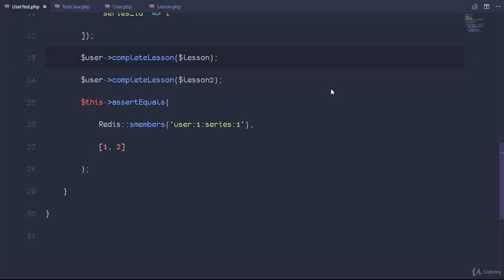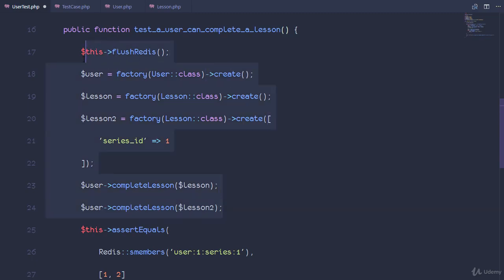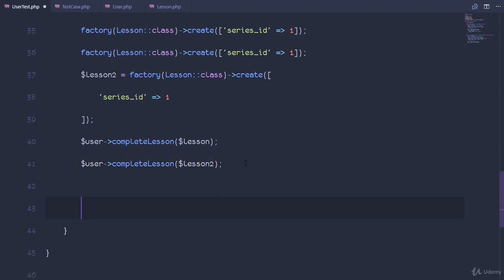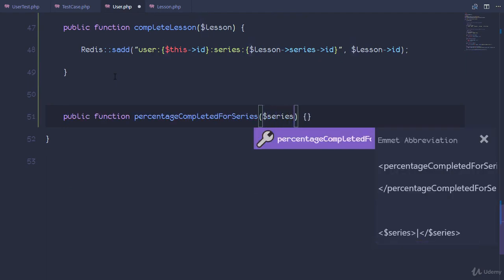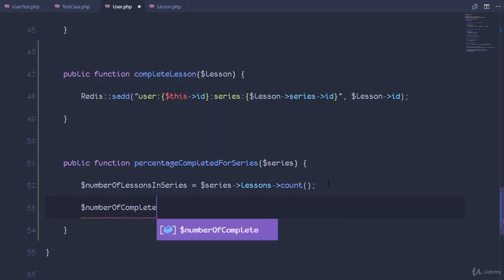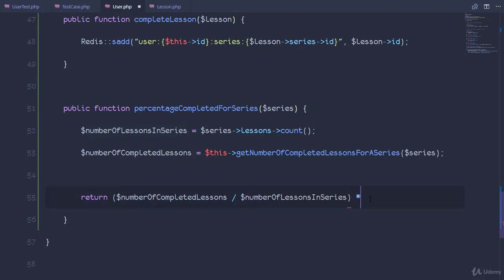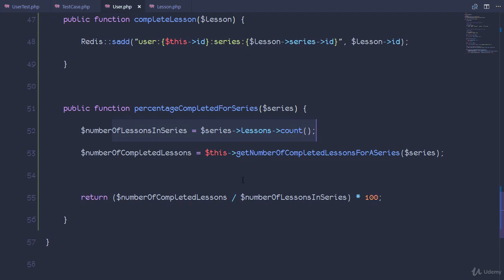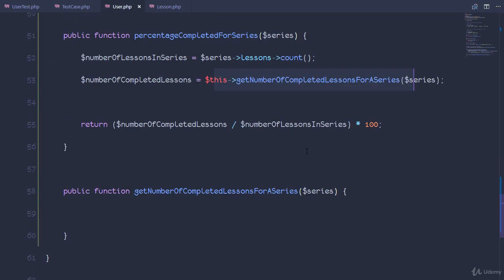Udemy Laravel - 085 Percentage completed for series